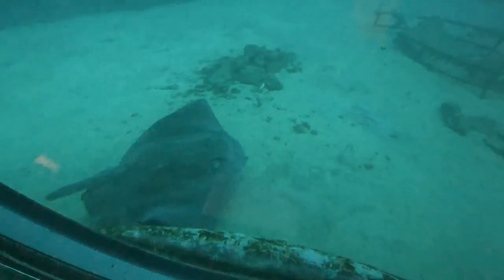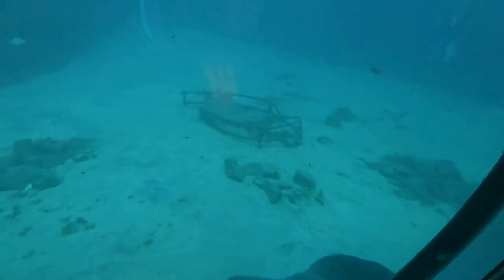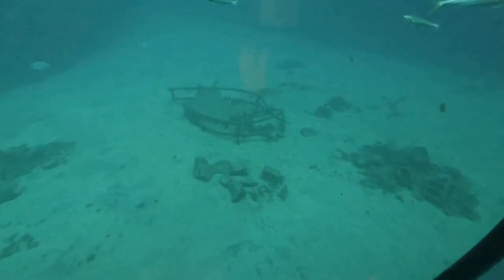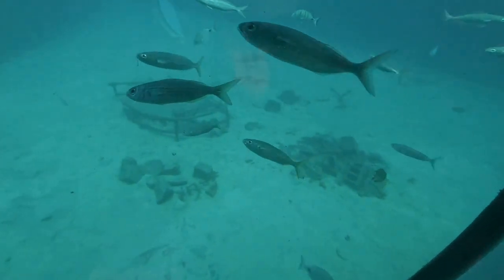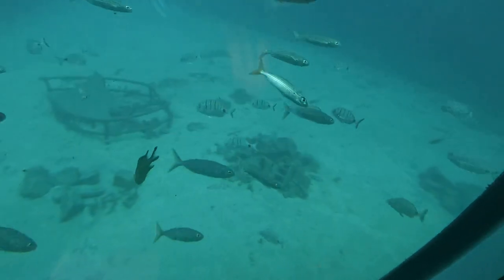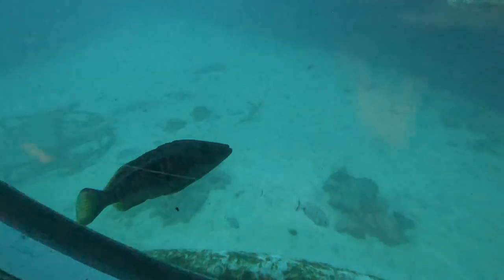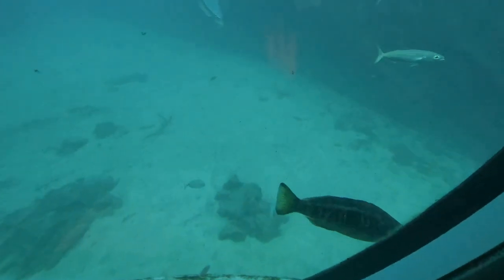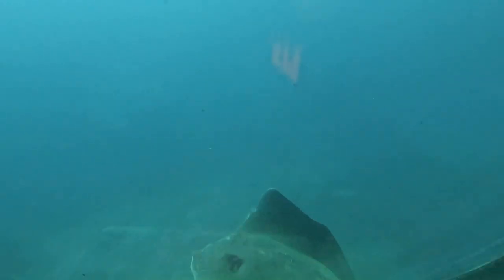TENERIFE Submarine Adventure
we went deep sea diving in a submarine in Tenerife Seeing various sealife and shipwrecks and then go back up to the sunshine in tenerife.